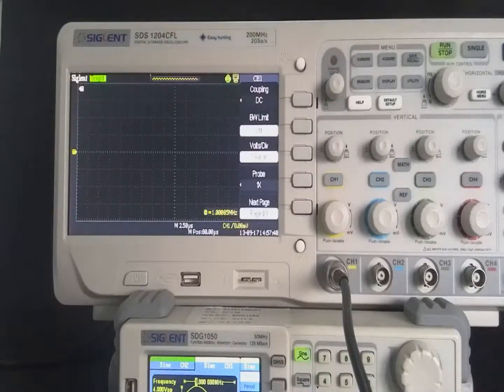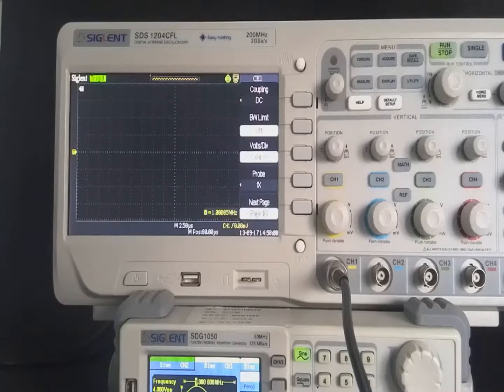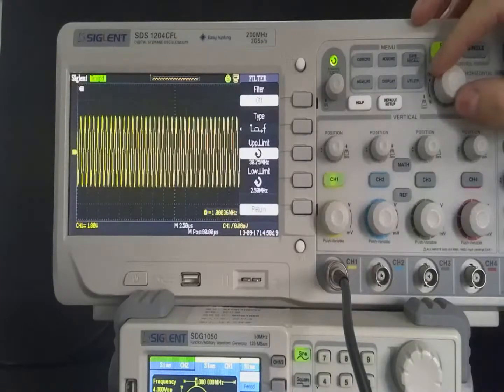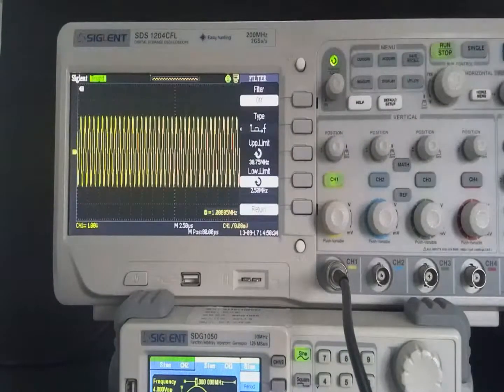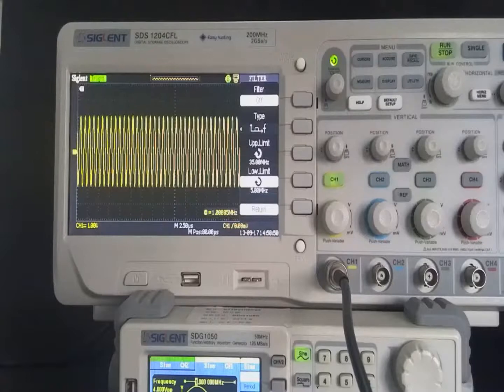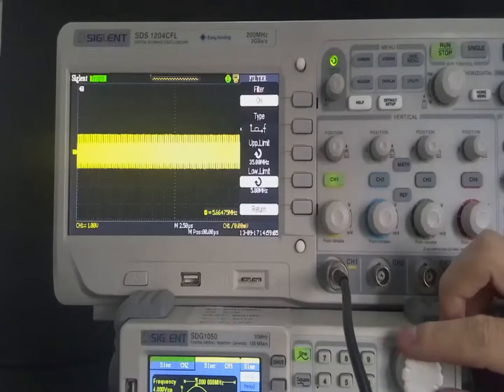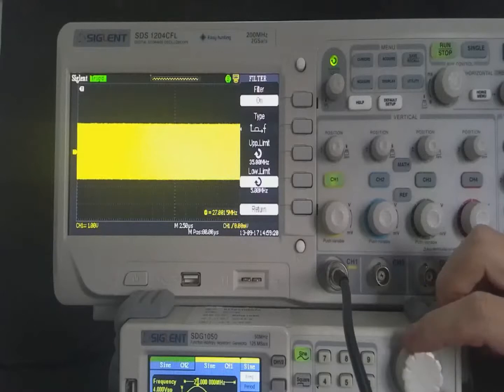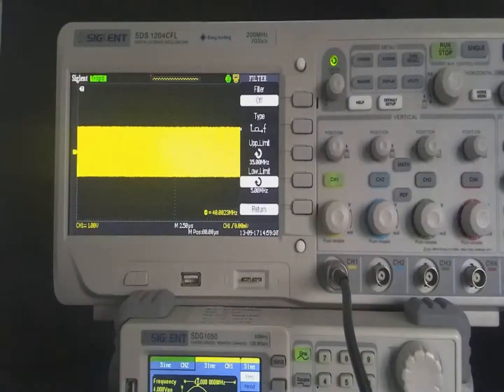How to Use the Filter Function on Siglent Oscilloscopes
This video provides a tutorial on how to use the filter function on Siglent Oscilloscopes.